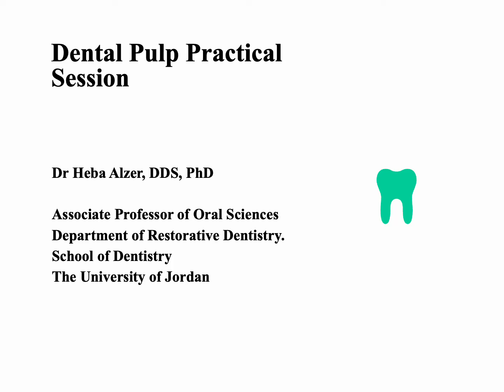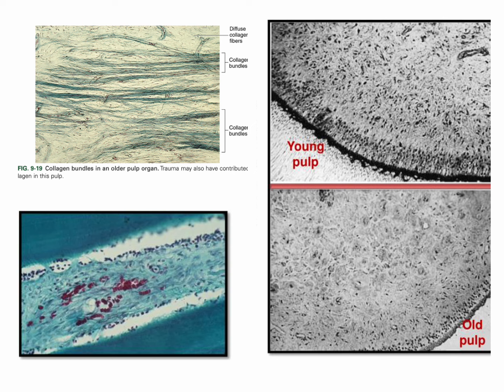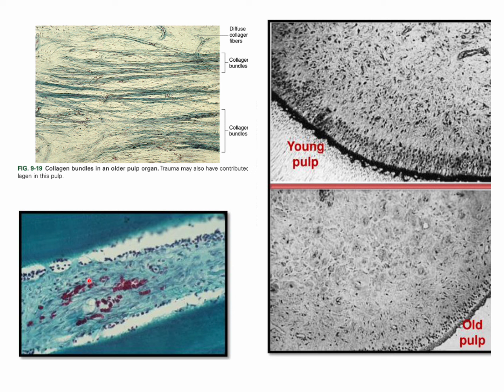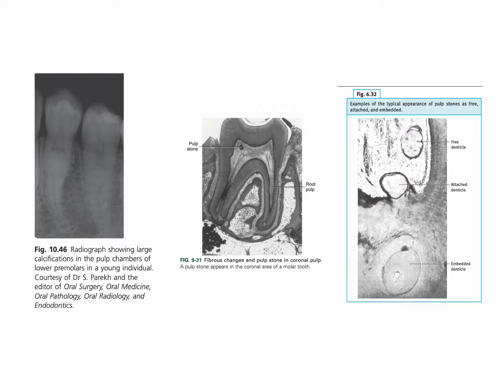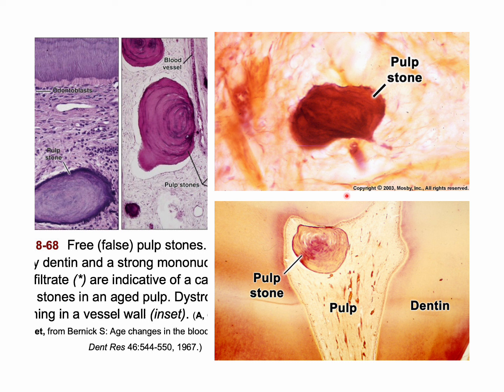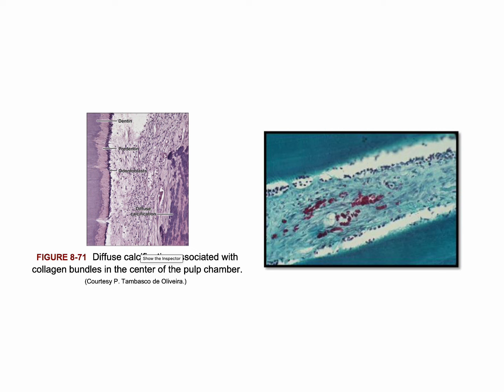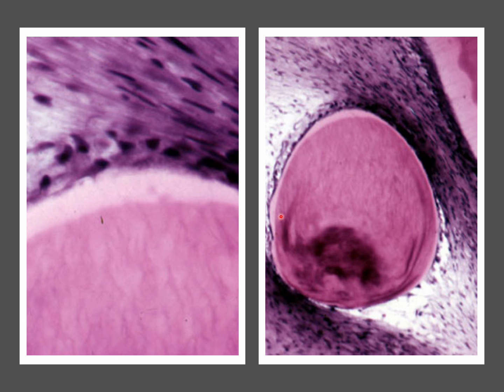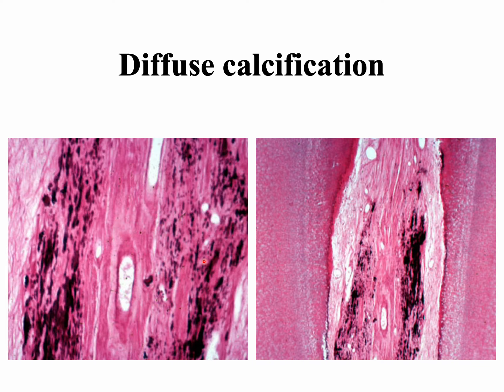Pulp Practical session part 4